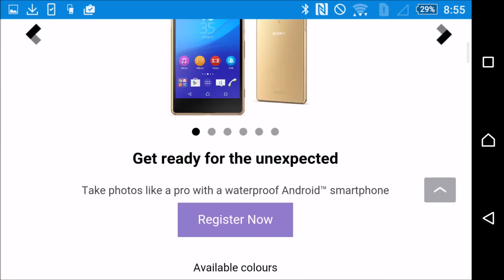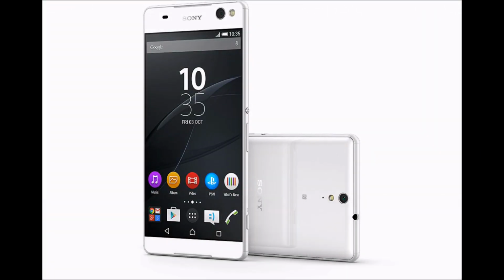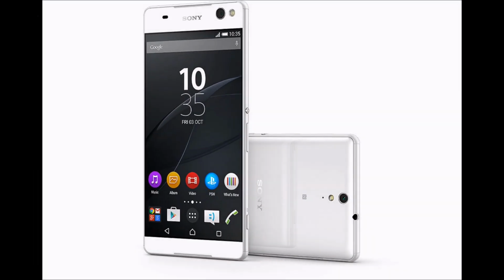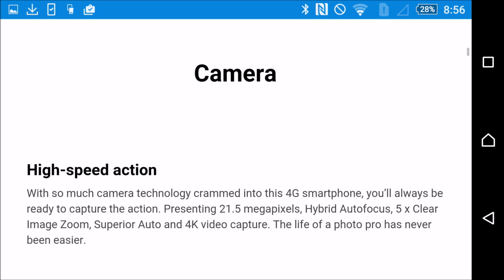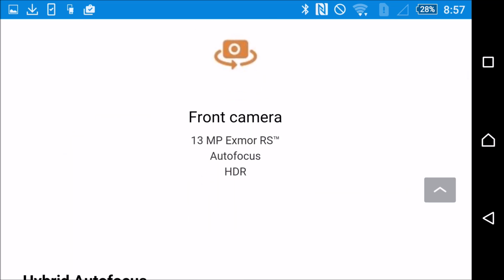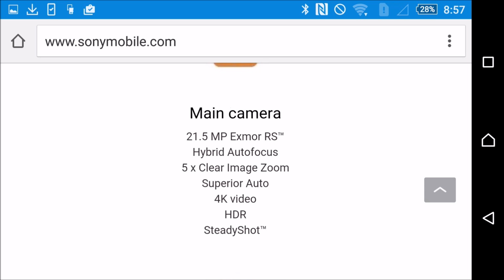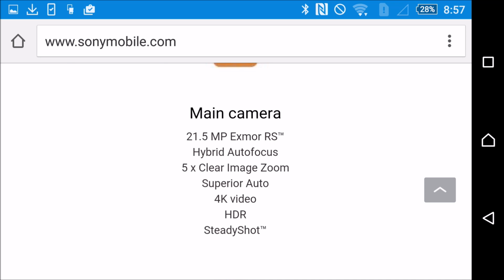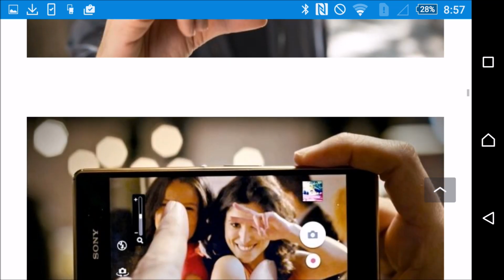Sony Xperia M5 and C5 Ultra Most Exciting Sony Phones in a Long Time: Best Mid Range Phones?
Sony Xperia M5 and Xperia C5 Ultra are pretty impressive.